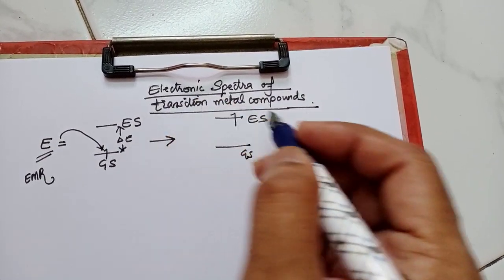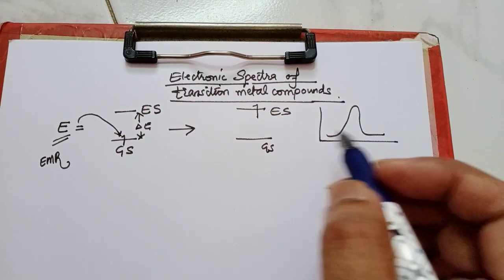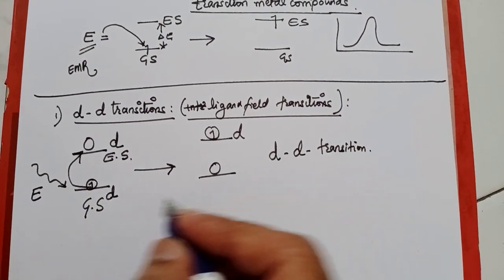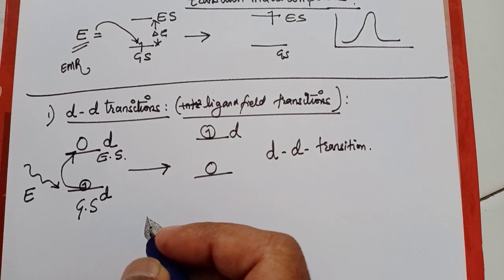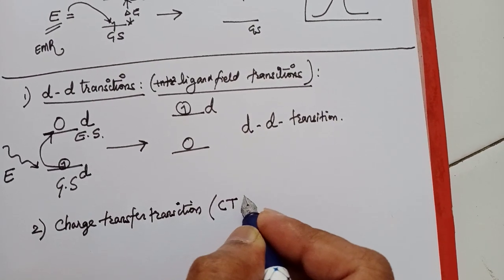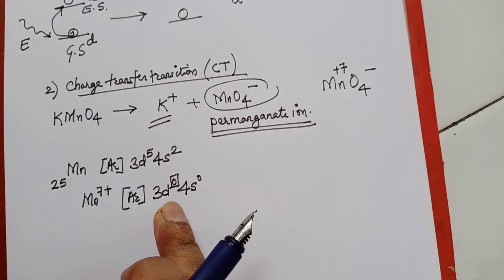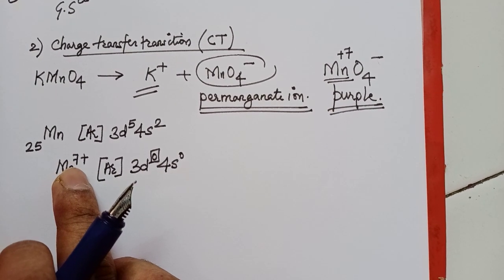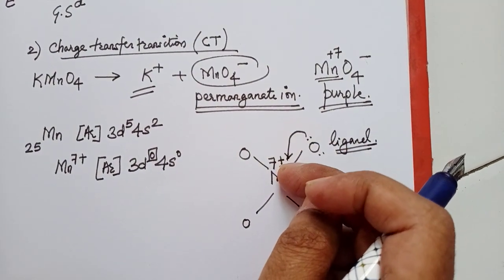Basic understanding of Electronic Absorption Spectroscopy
This video is intended to give only general understanding of Electronic Absorption Spectroscopy.